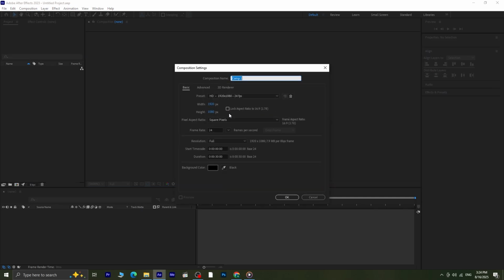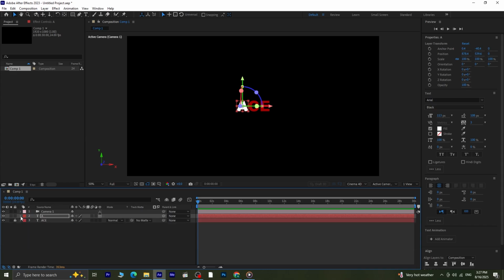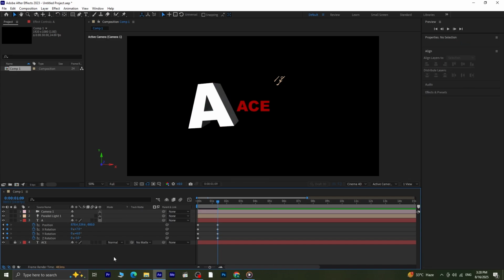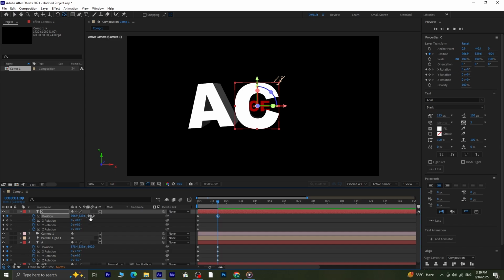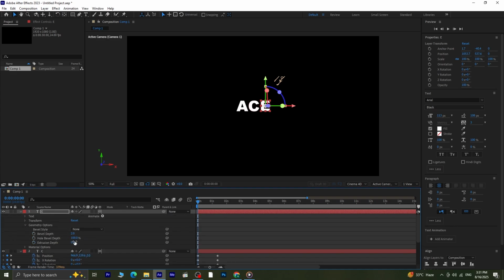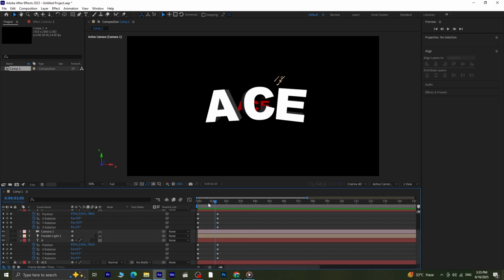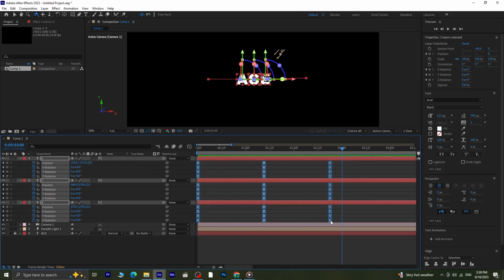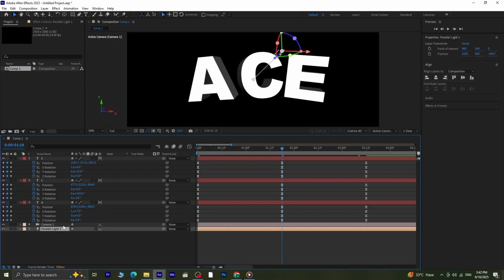3D Text Animation Secrets in After Effects Revealed!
🖌️Hey designers! In this video, I’ll show you how to create a stunning 3D text animation in After Effects. This tutorial is perfect for beginners and covers everything from creating 3D text layers, adjusting extrusion depth, animating letters with position and rotation, adding lights, and refining your animation using Easy Ease and the Graph Editor. By the end of this tutorial, you’ll have a professional-looking 3D text animation ready to use in your projects.